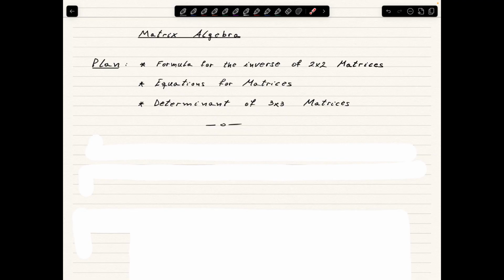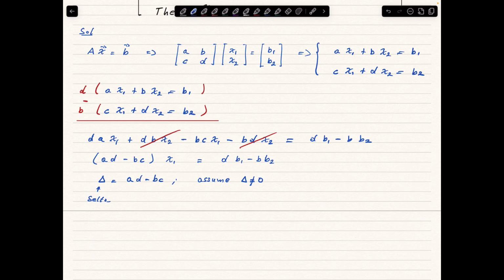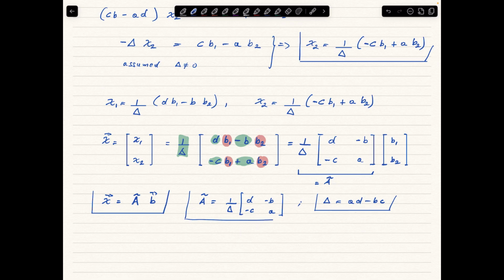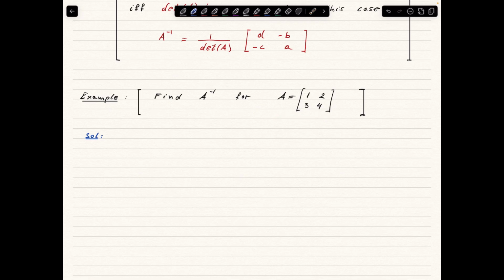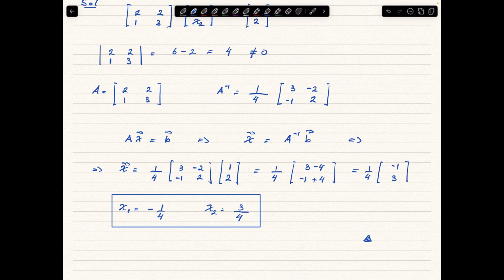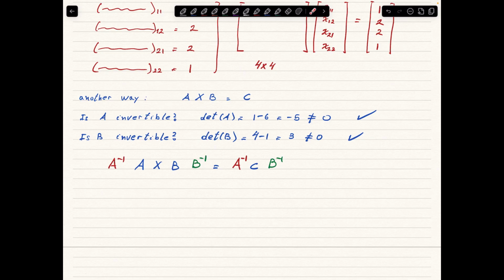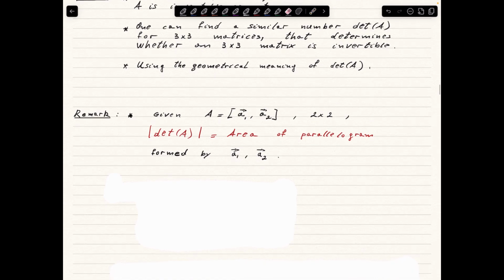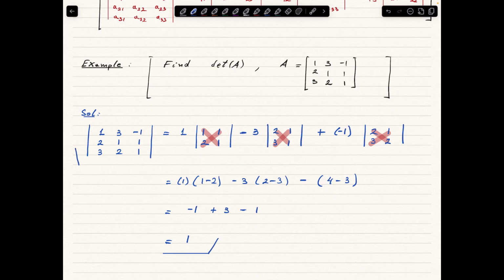L19 Overview of Linear Algebra - Matrix Algebra Part 2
We compute the inverse of a 2x2 matrix and we solve matrix equations.